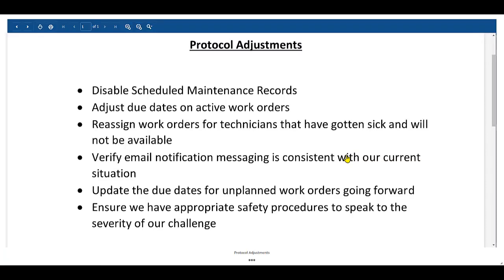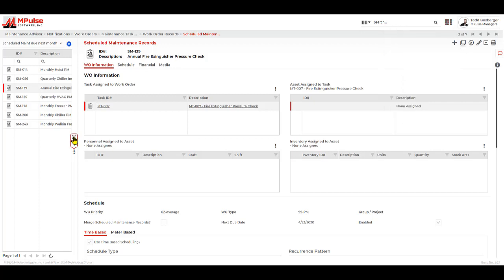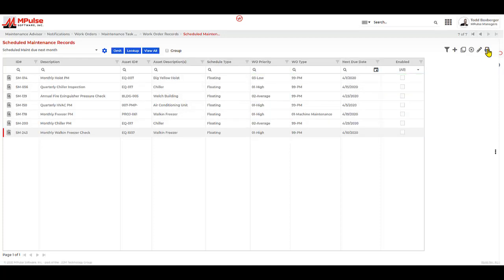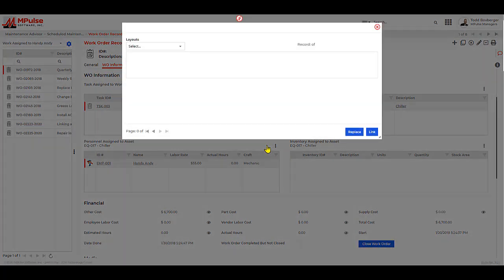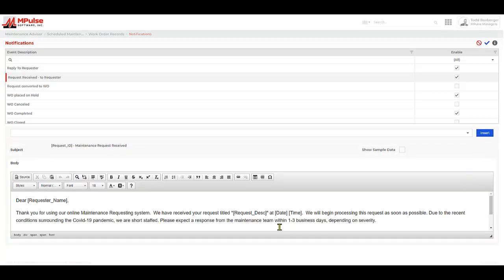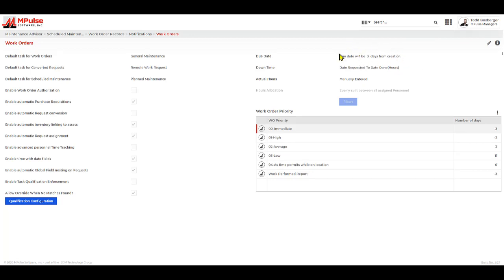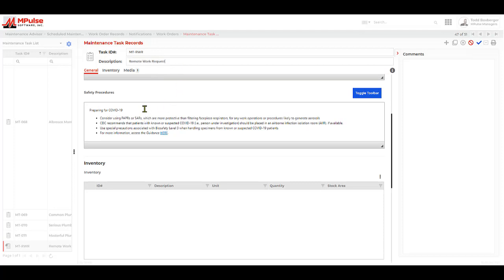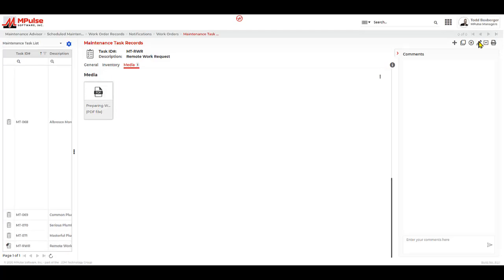Let's Learn About Managing Maintenance during Unforeseen Interruptions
This short video will provide problem solving measures to take during shut downs, downsizing, or other unforeseen interruptions to your maintenance operation.